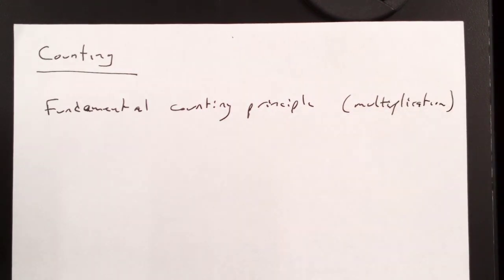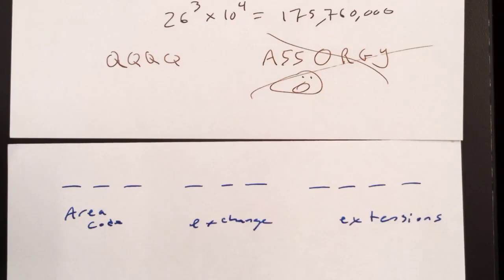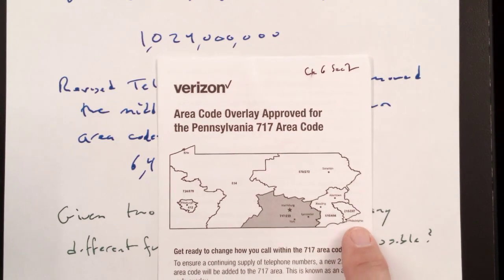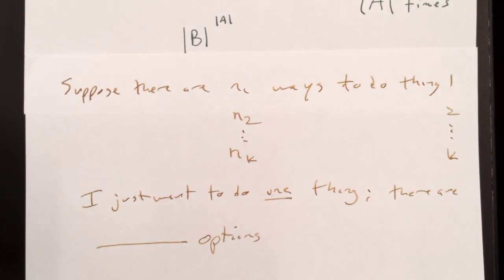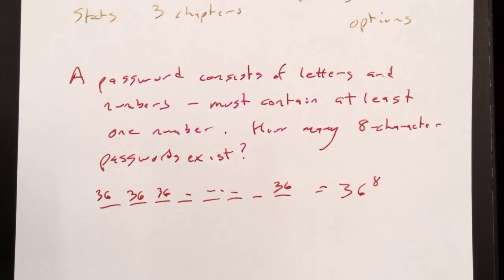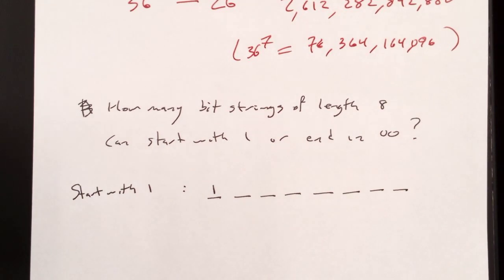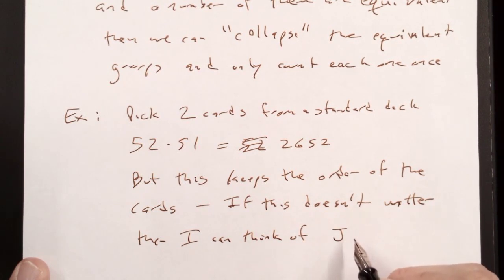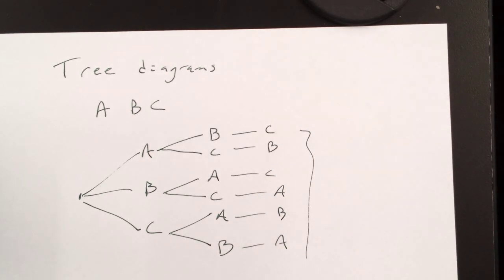SMA205 04112025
Class recording for SMA205 Discrete Math for Friday April 11, 2025